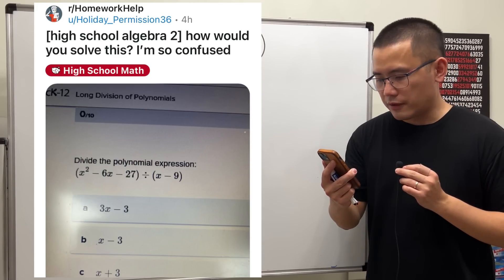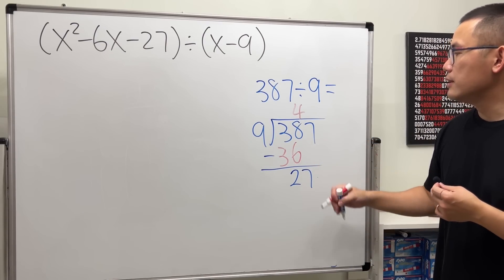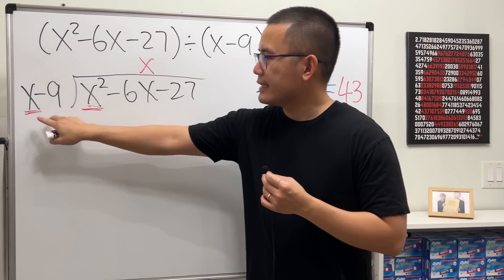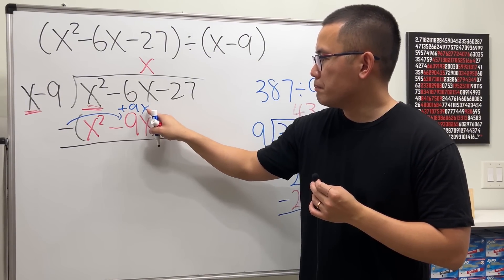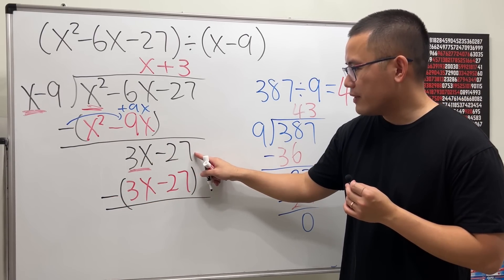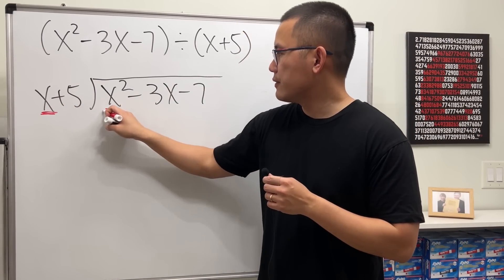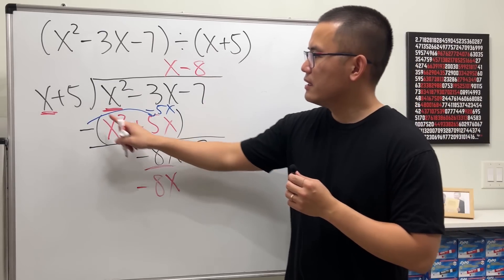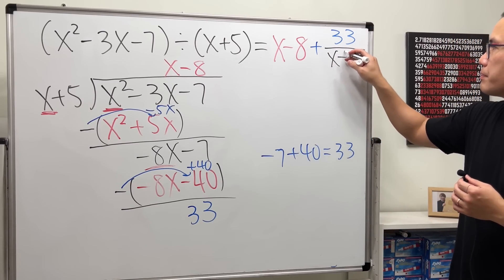How to divide the polynomial expression? Reddit algebra r/homeworkhelp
How do we use polynomial long division to perform (x^2-6x-27)/(x-9)? When students first learn this topic they usually get confused. However, this algebra tutorial with two examples will clear any questions you have.